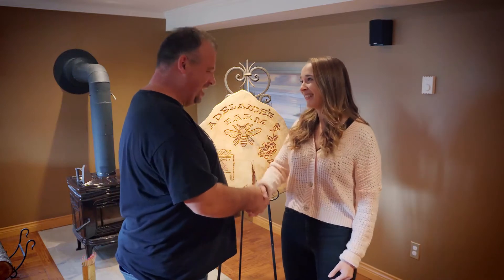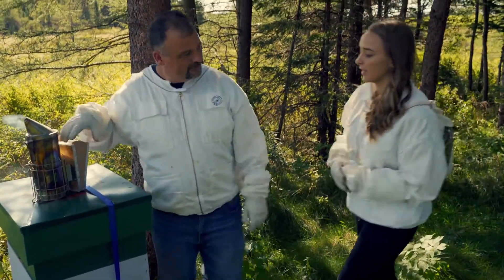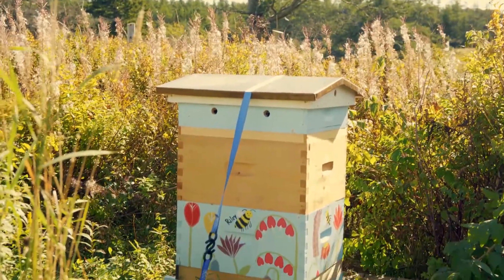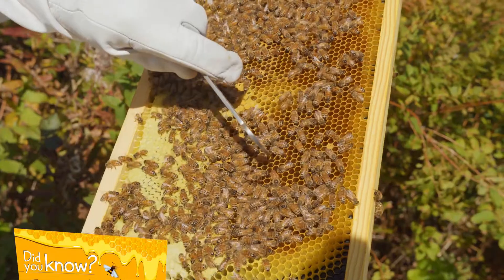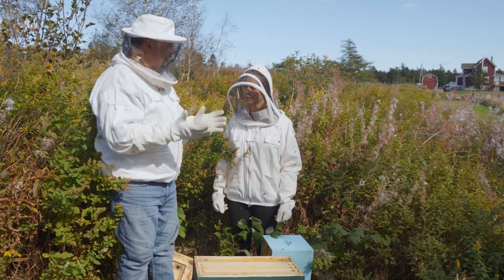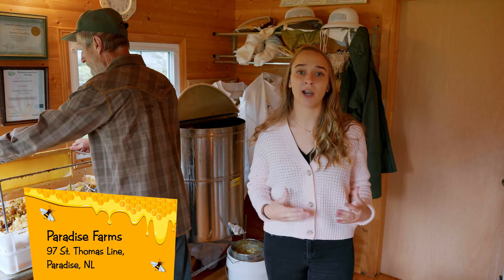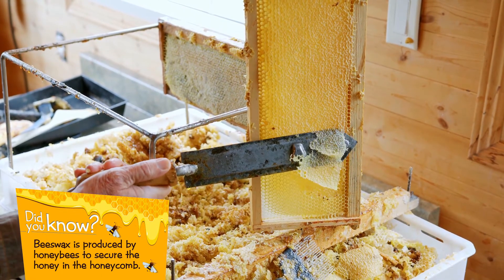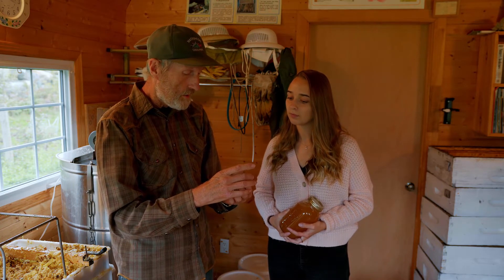Honey Bee Farm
Join us in learning about the importance of honey bees, pollination, and the uses for beeswax! Thank you to Adelaide's NL Honey and Paradise Farms for teaching us the buzz about bees.